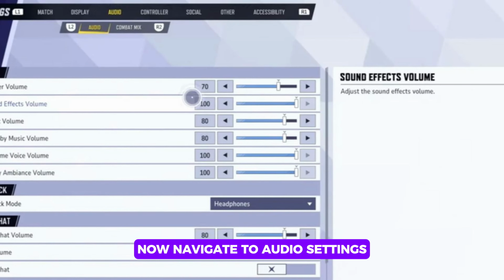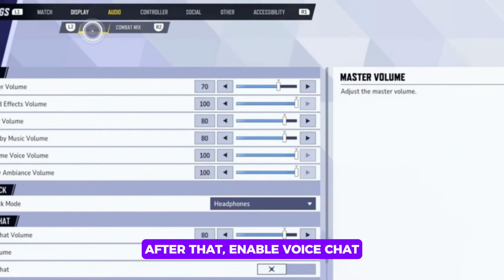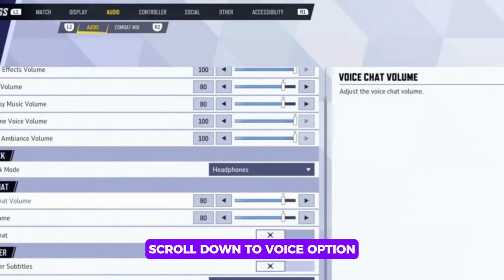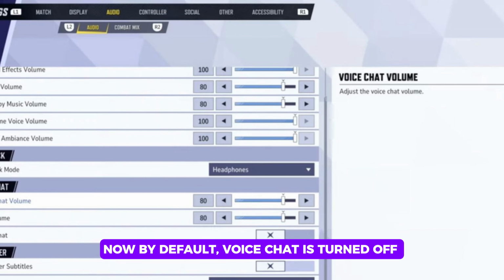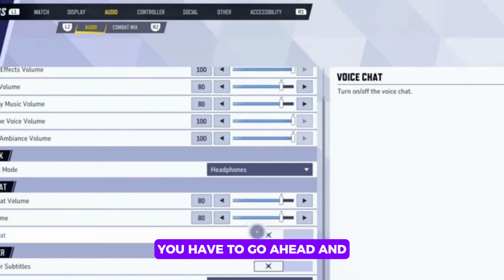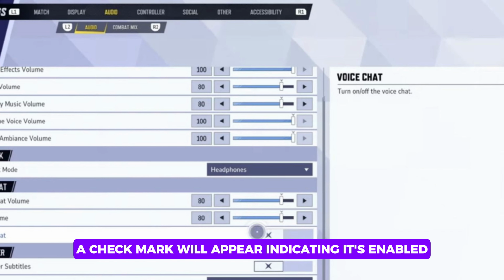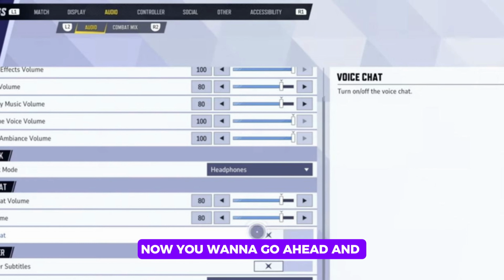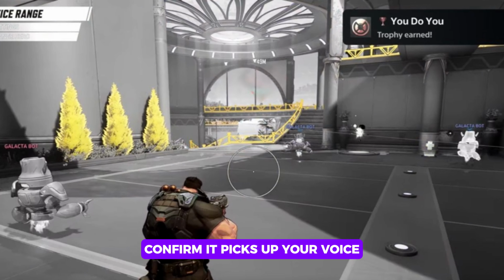How to Turn On Voice Chat in Marvel Rivals (2025)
How to Turn On Voice Chat in Marvel Rivals | Easy Tutorial 🎮🎤 | Enhance Your Gaming Experience in 2025

Enable and optimize voice chat in Marvel Rivals to coordinate with teammates and enrich your gaming sessions with this straightforward tutorial for 2025.

In this video:
0:00 - Introduction
0:05 - How to Turn On Voice Chat in Marvel Rivals

This video provides an easy-to-follow guide on activating voice chat within the Marvel Rivals game. Discover how to access the game’s settings menu, navigate to the audio options, and enable the voice chat feature. Learn tips for adjusting microphone and speaker levels to ensure clear communication, as well as best practices for using voice chat responsibly and respectfully while gaming. Additionally, understand how to troubleshoot common issues related to voice chat, such as connectivity problems or audio quality.

Boost your team’s coordination and enjoy a more immersive gaming experience by enabling voice chat in Marvel Rivals with our expert tutorial for 2025!